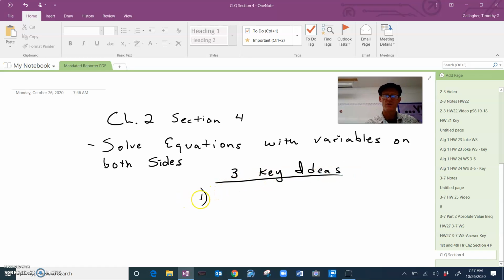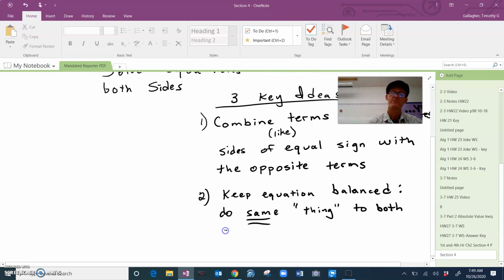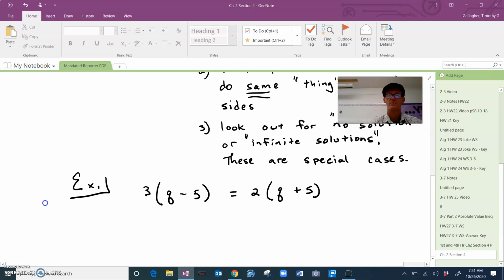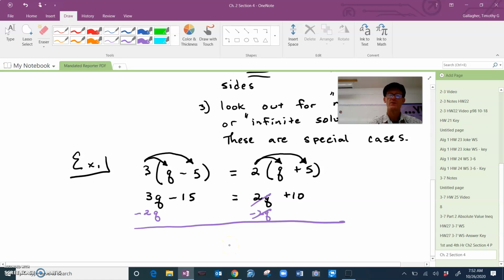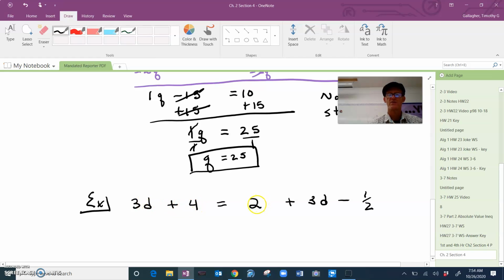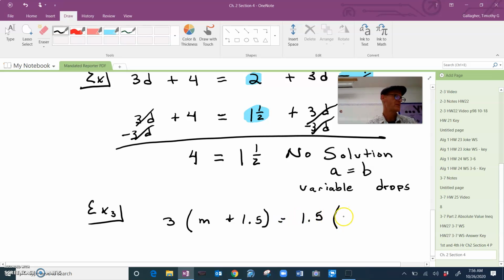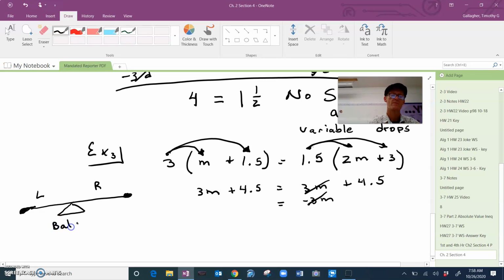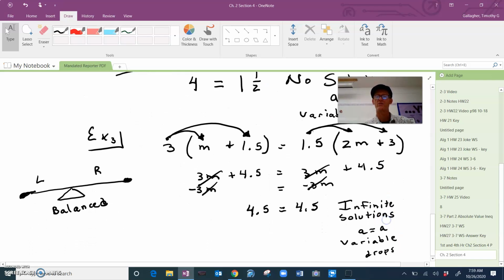2-4 Notes Part 2